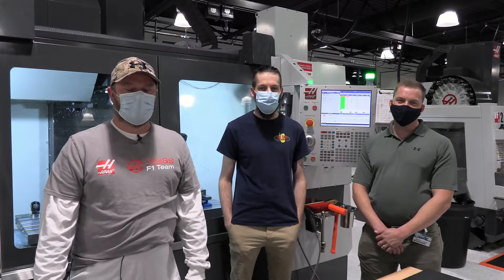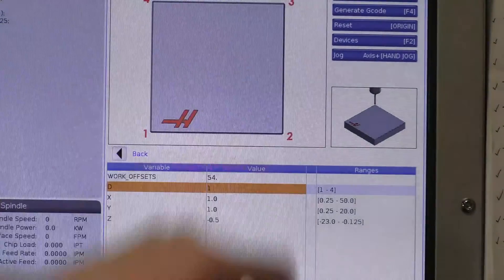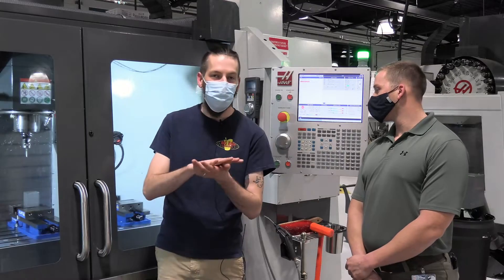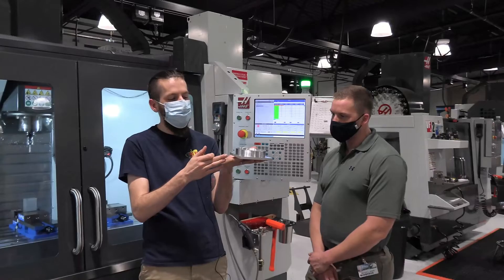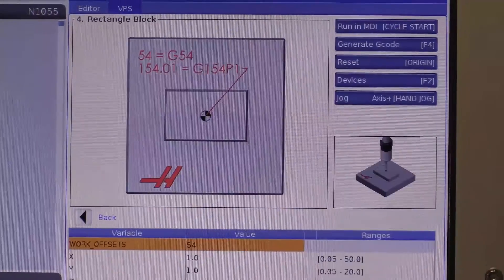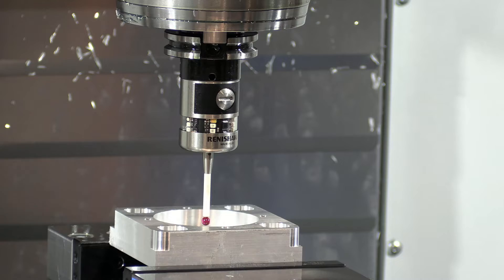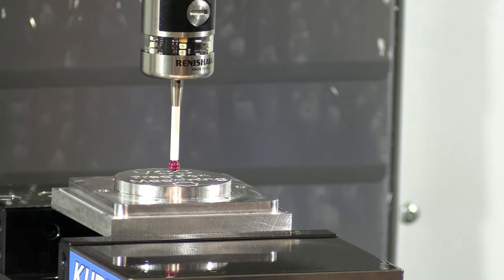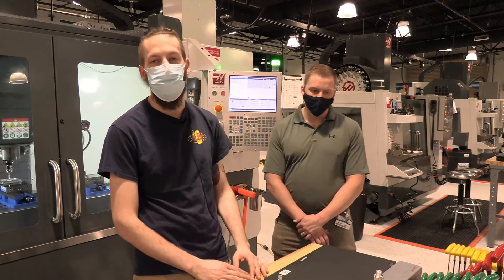Step-by-step Wireless Probing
Let's take a look at how to program multiple probing cycles using a wireless intuitive probing system.

Probing is an important step in the machining process that should never be overlooked. When done correctly, probing can help reducing setup time while improving in-process dimension control and enabling part verification.

On-machine probing systems typically include two probes: a spindle probe, typically used to locate part fixtures or workpieces, and a tool setter probe, typically used to gauge the length and diameter of the tools.

In this video demonstration, Jay and Michael from Meridian Community College, show how to probe multiple part features using @haasautomation Wireless Intuitive Probing System.

This project is part of the Meridian Community College's program.

To learn more about the precision machining engineering technology program at Meridian Community College and their Gene Haas Advanced Manufacturing Center